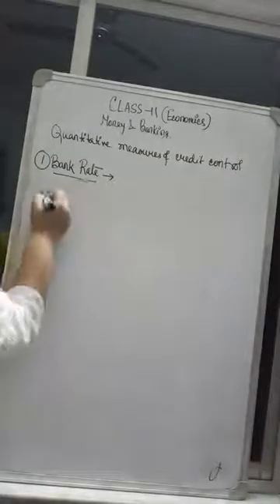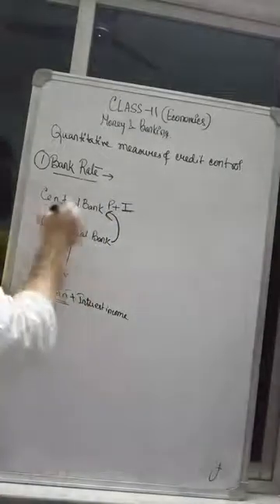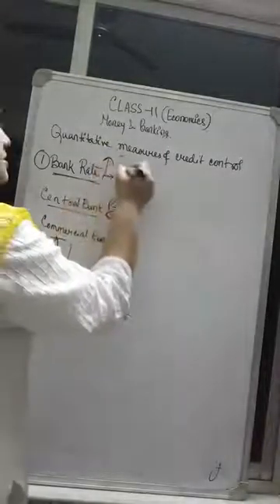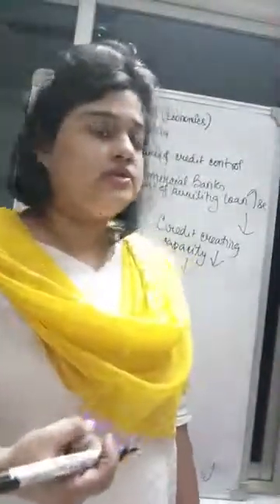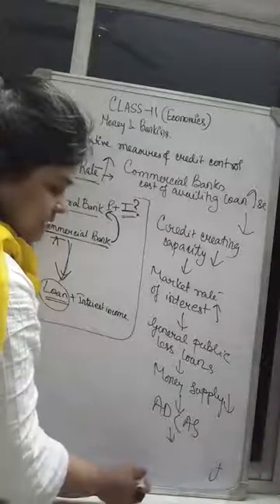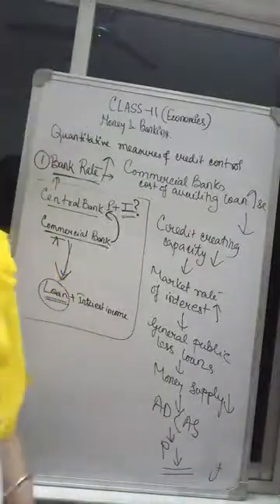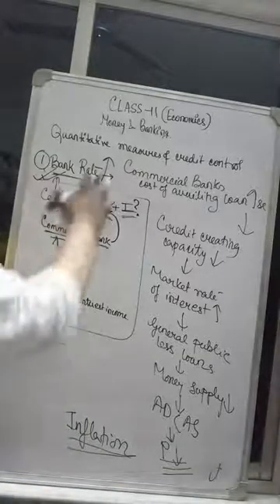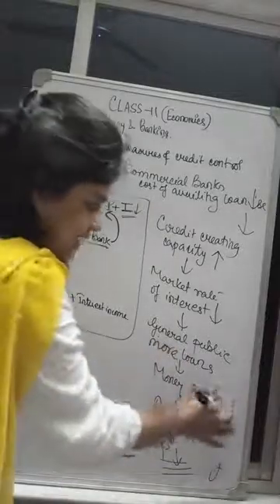Class 11 EconomicsMoney and Banking,part 9